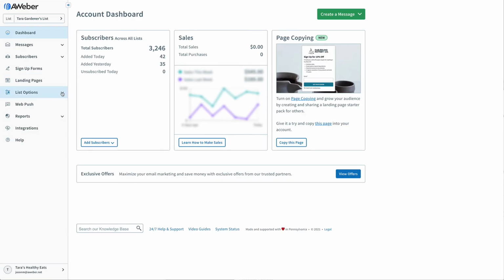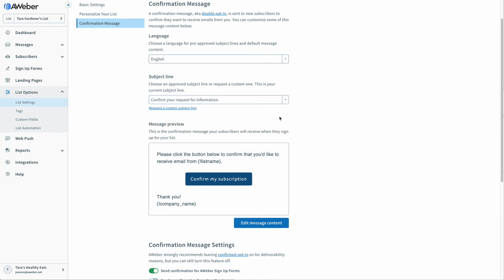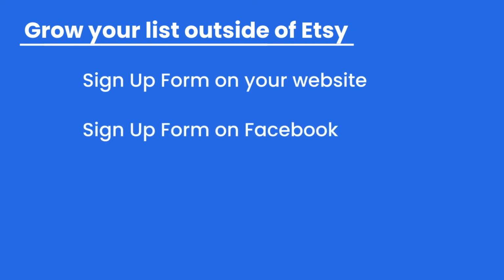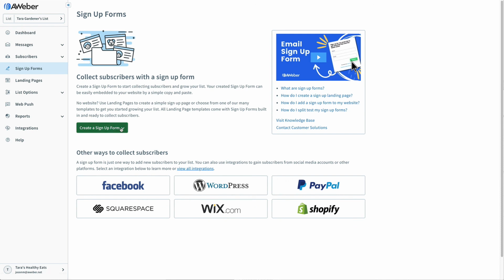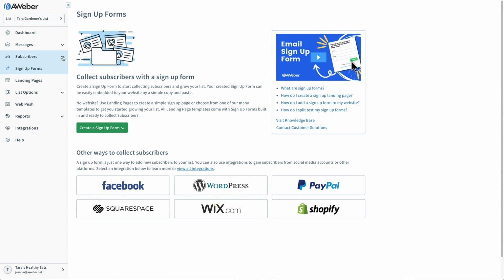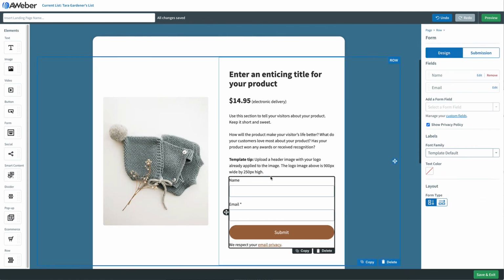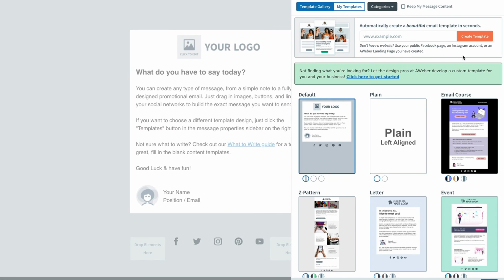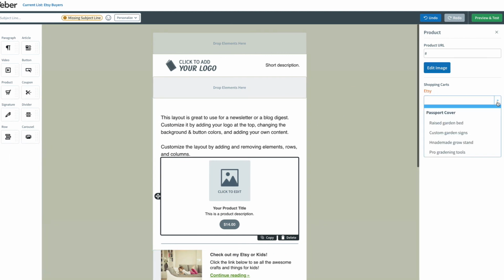2 Steps to Get Repeat Sales with an Etsy Newsletter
Over the past year, the number of sellers on Etsy grew 61%. Check out how easy it is to setup landing pages and emails in AWeber for your Etsy audience.

~ Email Marketing
~ Professional Templates
~ Email Automation
~ Landing Pages